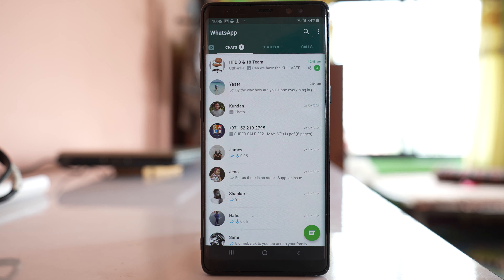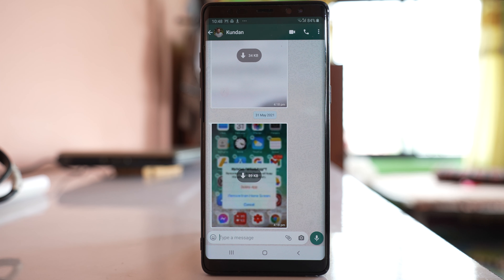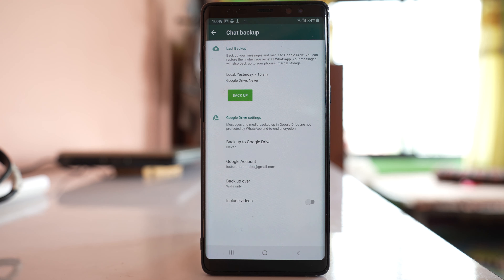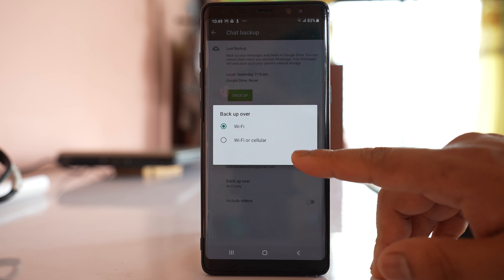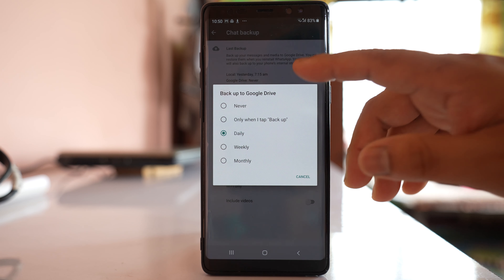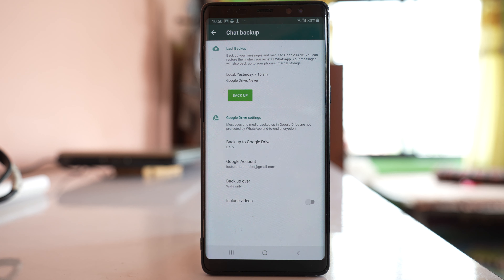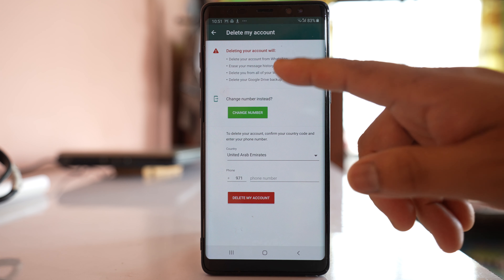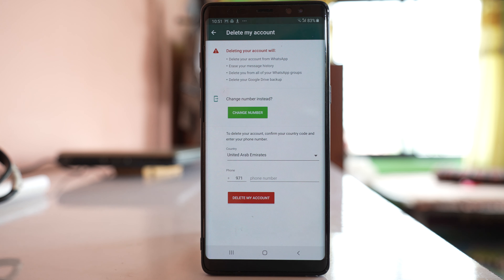How to completely delete whatsapp account permanently without loosing chats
How to completely delete whatsapp account permanently

This video also answers some of the queries below:
How to delete whatsapp account without deleting chats
WhatsApp account delete permanently
permanently delete whatsapp account
How to delete whatsapp account using android